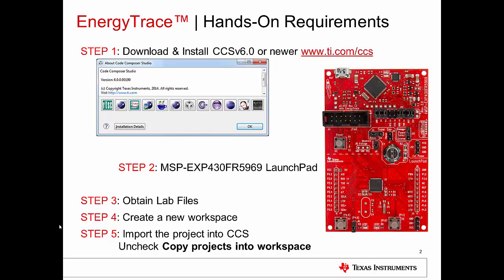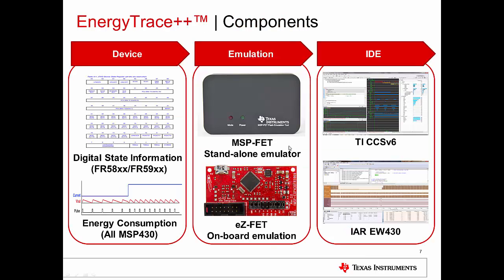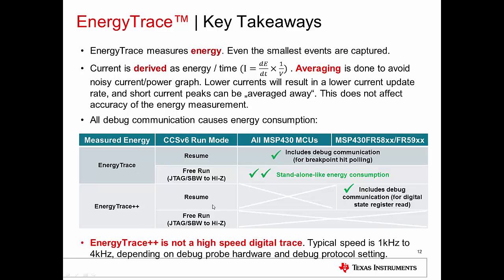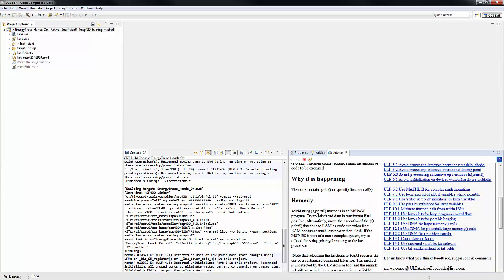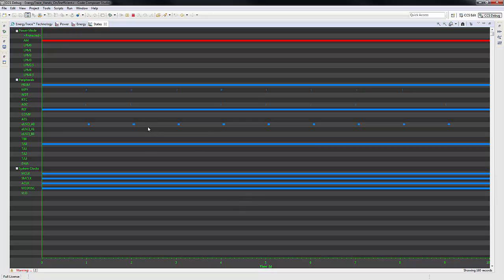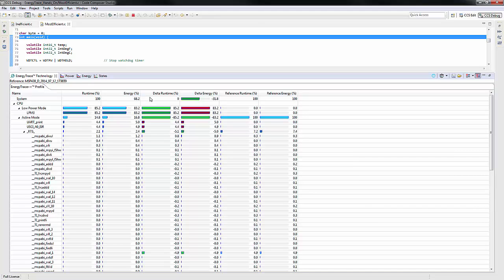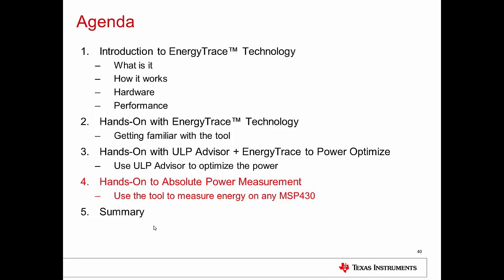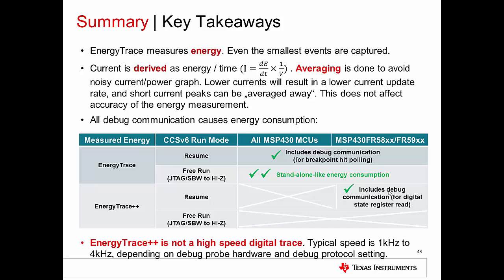Energy Trace: MSP430™ Real-time Monitoring of Power Consumpt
Heard about the MSP430FR5969 “Wolverine” and the extreme ultra-low power (ULP) technology inside? Now learn how to use the powerful tool chain built alongside the FRAM MCU platform that enables developers to not only create best-in-class, ultra-low power embedded applications with FRAM devices, but also to visualize where the energy is being spent, providing powerful energy optimization potential in any application. The patented energy measurement and trace technology in combination with a static code analyzer that are all seamlessly integrated into the tool chain will enable squeezing the last micro joule out of the stingiest software routines.